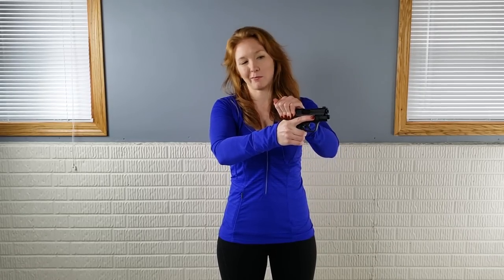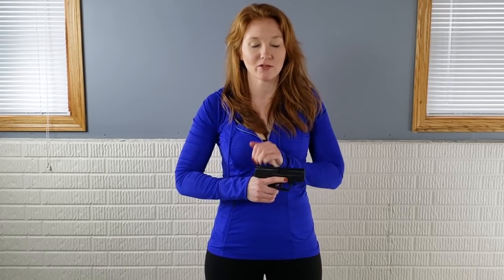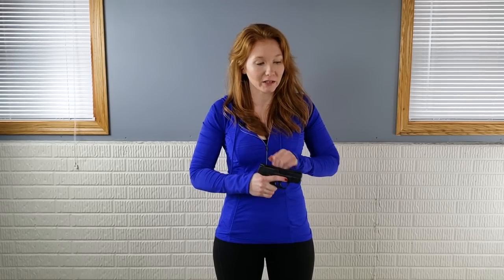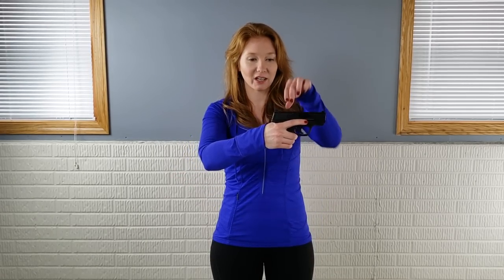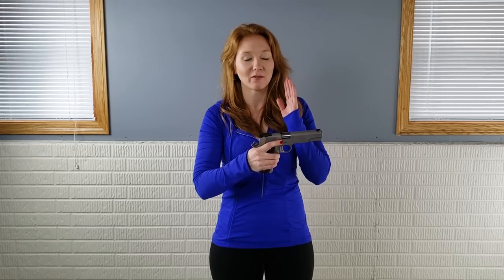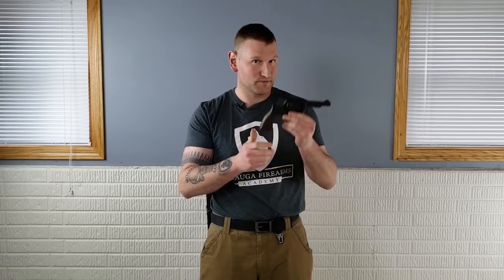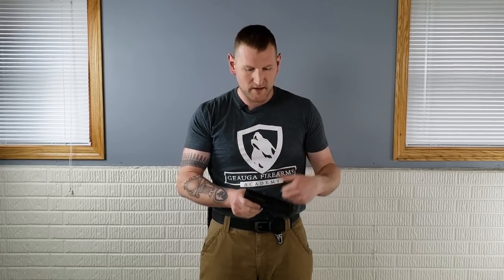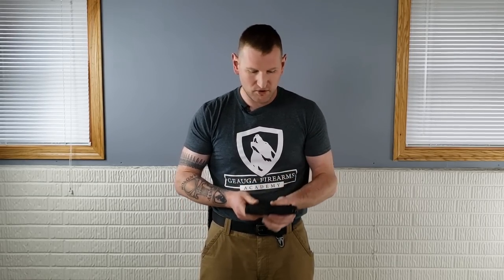Can't Rack the Slide? How to Techniques | Bonus- Should You Buy Grandma a Revolver?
In this Geauga Firearms Academy video, Kim explains tips for racking the slide.